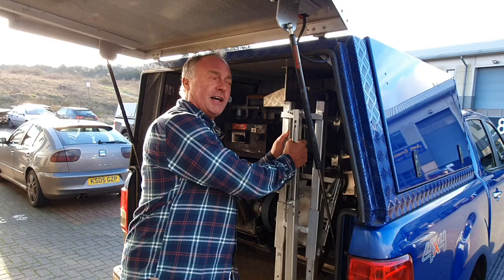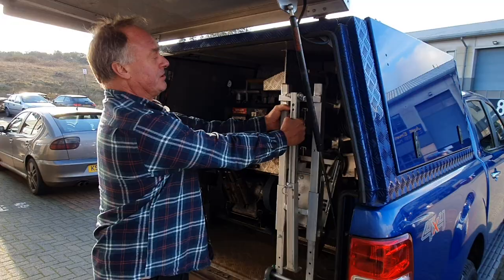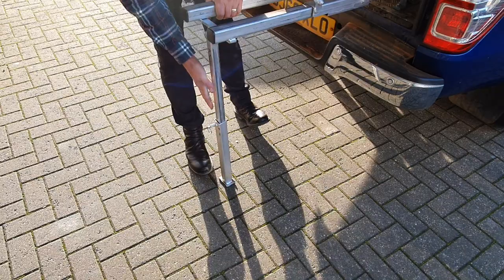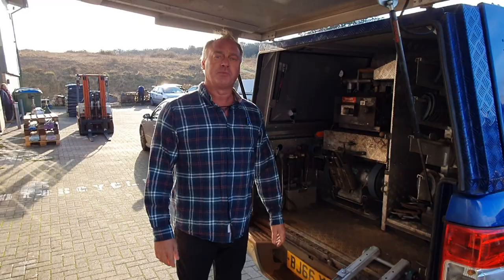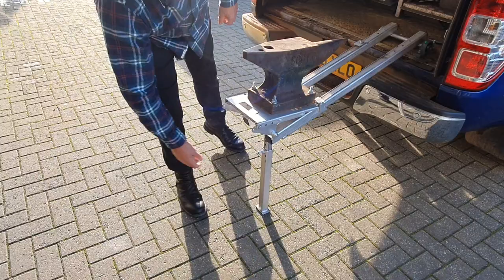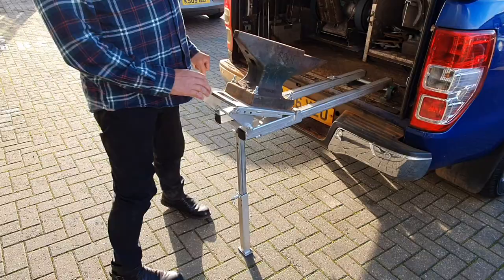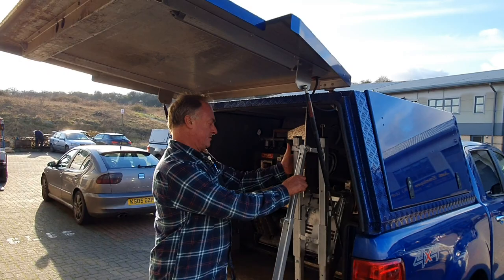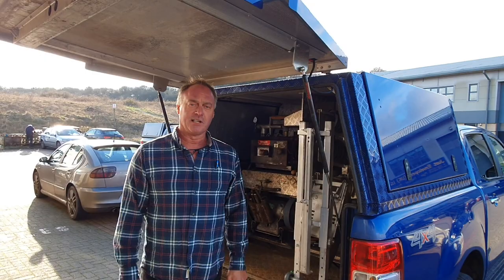Truckvil Demo from Billy Crothers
◆ Vanvil or Truckvil is a must buy for any farrier that wants an easier life!

◆ Vanvil & Truckvil are two unique anvil stands designed by UK Farrier Chris Powell and manufactured by Handmade Shoes UK. The anvil stays attached to the stand and just slides in and out of the vehicle - no more lifting anvils out of the van!

 ◆ Truckvil (shown here) takes up less room than a tripod stand. It’s footprint will depend on the size of anvil used.

 ◆ Truckvil is more stable  - especially for shoemaking and punching stud holes.

 ◆ Truckvil stays level - even when the van is parked on uneven ground.

 ◆ While Vanvil is universal, Truckvil comes in two versions - depending on truck bed height - LoTruck and HiTruck.

 ◆ The stands will fit every van or truck and almost every anvil - please check the specifications to choose the correct model.